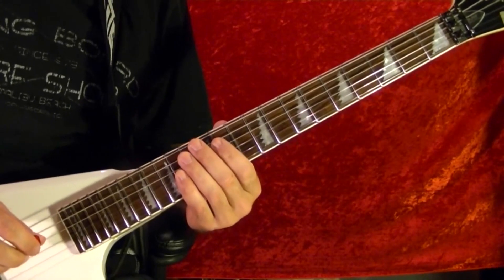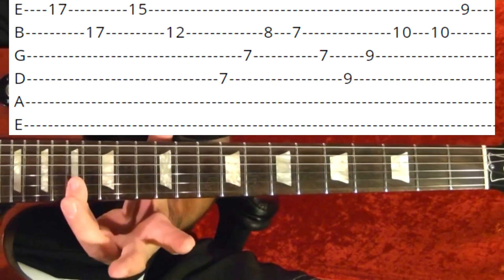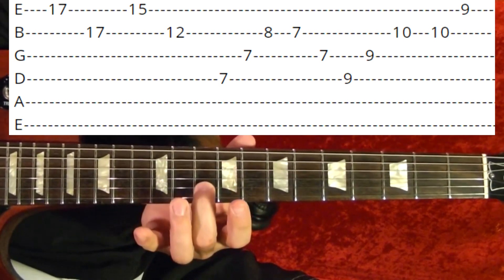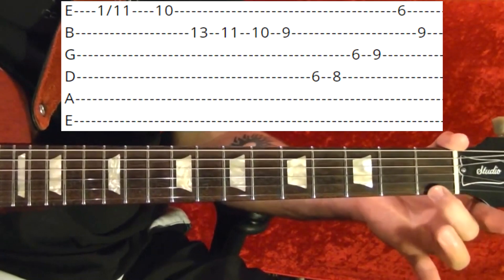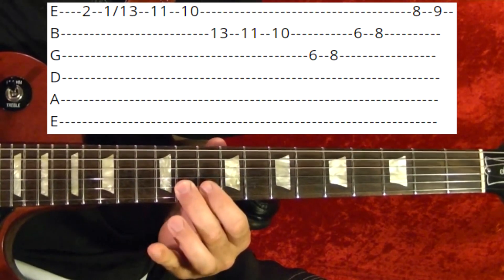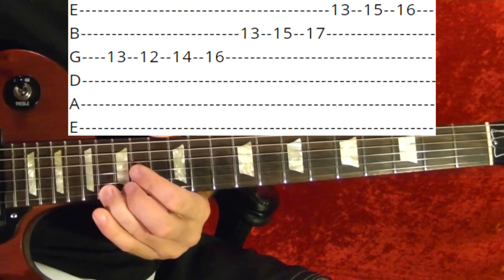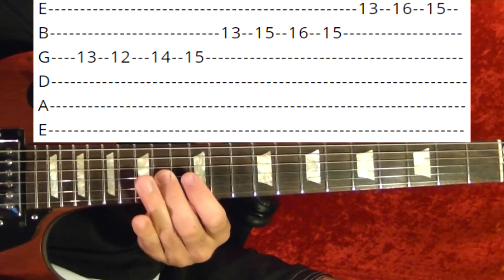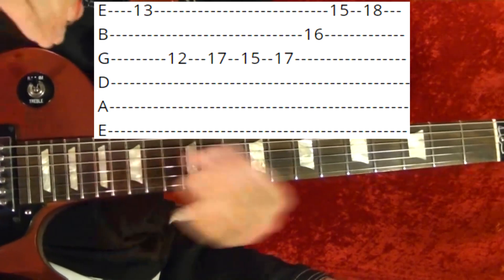Star Trek TV Show Theme - Guitar Lesson WITH TABS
How to play the theme from Star Trek television TV show on guitar. Easy to follow lesson. Guitar tuner, stairway to heaven, while my guitar gently weeps, Spanish guitar, Tabs for this lesson How to play the theme from the Star Trek television show from 1960's. Easy to follow step by step method with tabs in the video for easy learning.